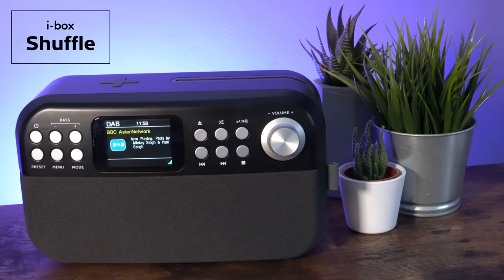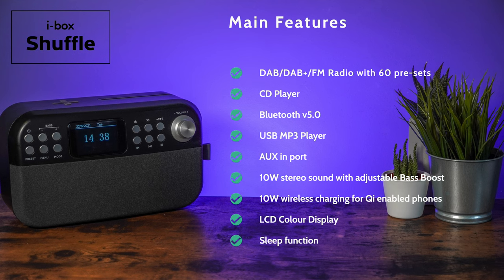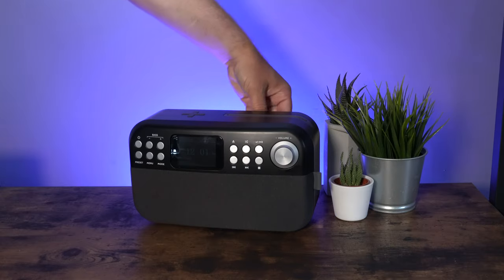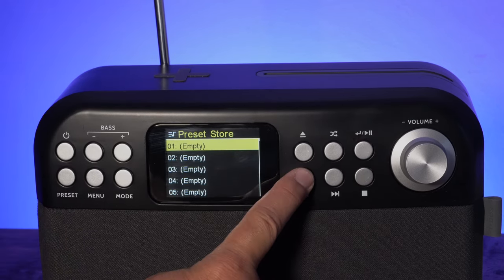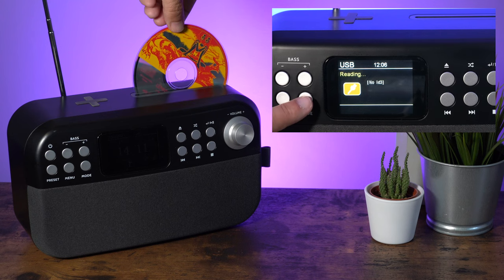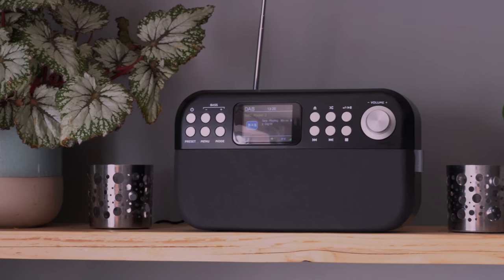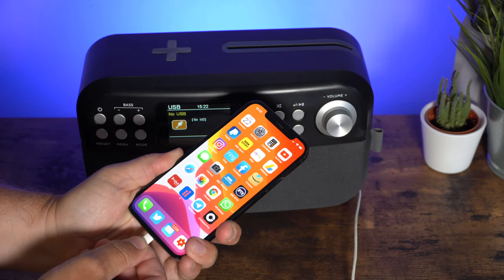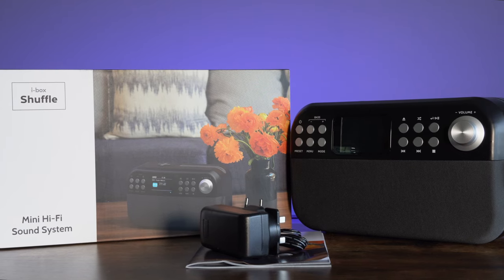i-box Shuffle | Compact Hi-Fi Unit with DAB Radio, CD Player, Wireless Charging and More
Meet the i-box Shuffle, a versatile HiFi home audio system that brings together an array of features into one compact unit. From playing CDs to tuning into DAB/DAB+ or FM radio, streaming via Bluetooth, playing MP3s from a USB drive, or even using an AUX input – this device has it all.

• Tune in to crystal-clear digital radio channels with DAB/DAB+ or enjoy traditional FM radio.
• Keep your music collection alive with the built-in CD player, which is a rarity in modern sound systems.
• Conveniently charge your smartphone wirelessly while enjoying your favourite tunes.
• Effortlessly stream your music, podcasts, or audio books from any Bluetooth-enabled device.